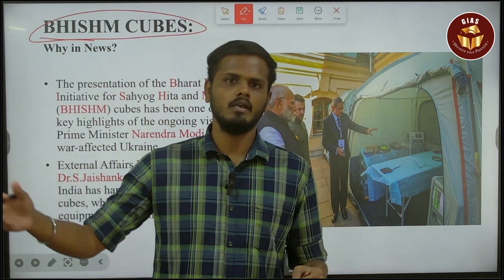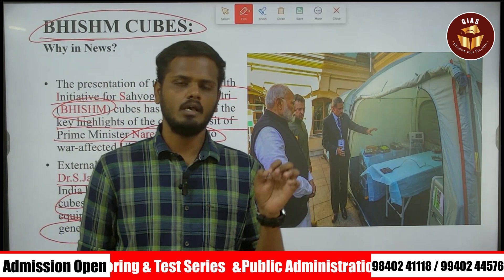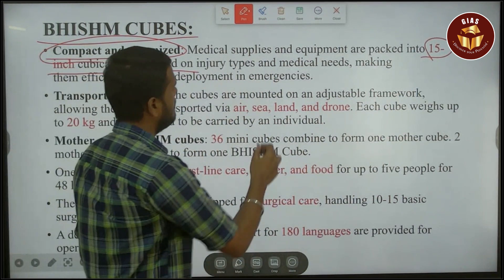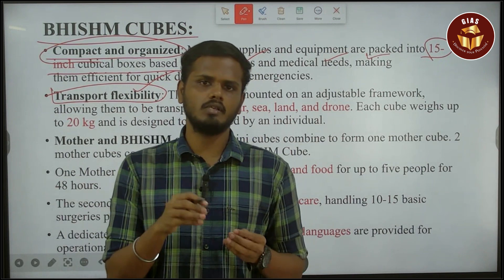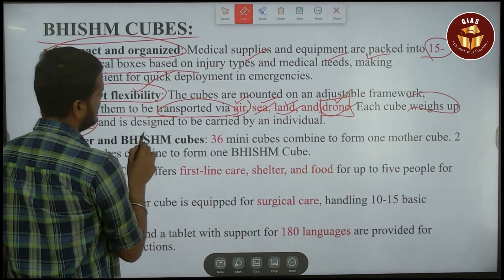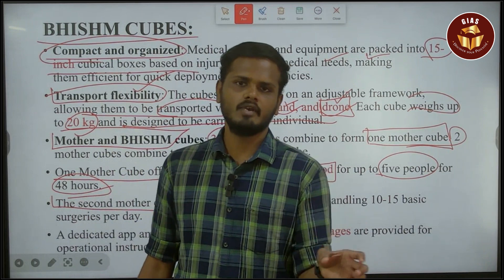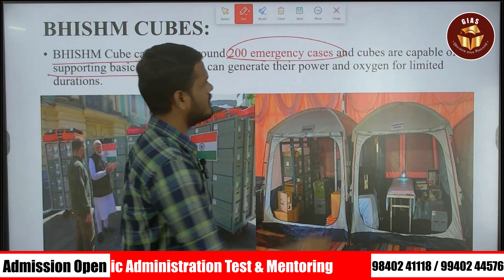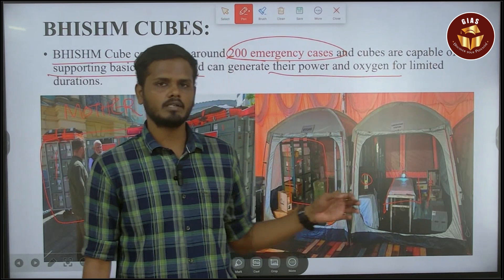What is BHISHM Cubes? | TNPSC Group 1 | UPSC Prelims 2025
Recently our Prime Minister has presented BHISHM Cubes to Ukraine President. In this light let's delve into what is BHISHM Cube ?, Why it's been presented to Ukraine President from the perspective of UPSC and TNPSC.
Also Watch

UPSC courses provided by Ganesh IAS Academy